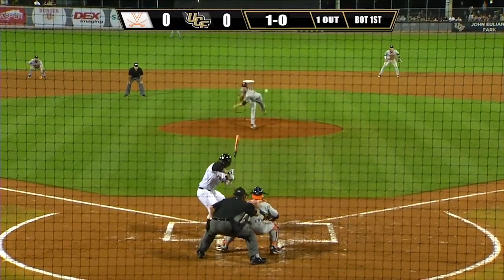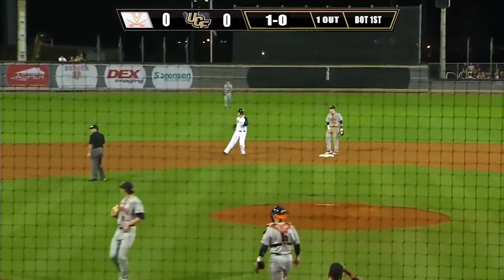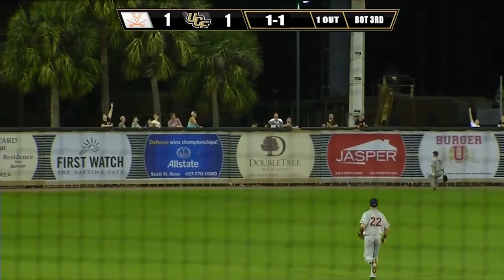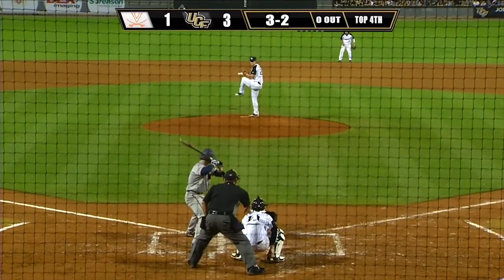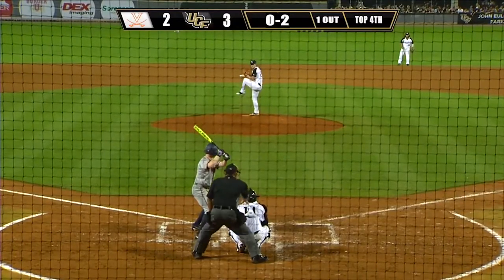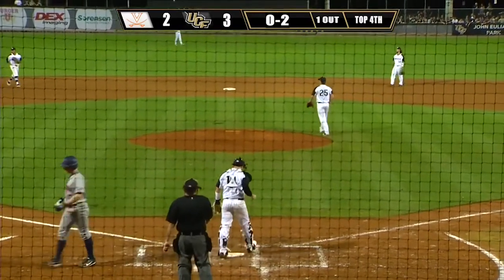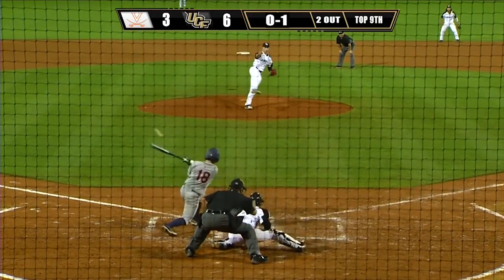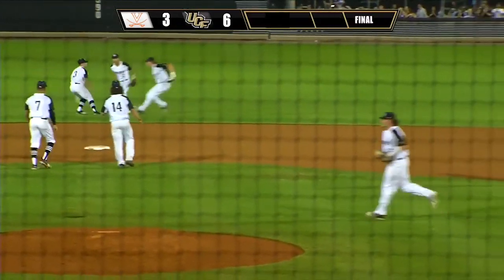Highlights: No. 22 UCF 6, No. 15 UVA 3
Watch highlights from the UCF baseball team's 6-3 win over Virginia on Opening Knight